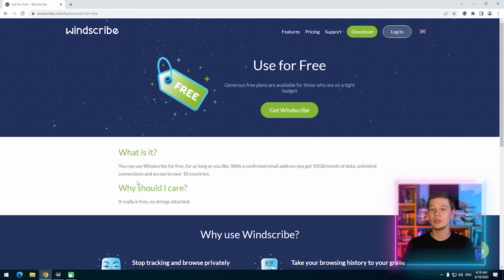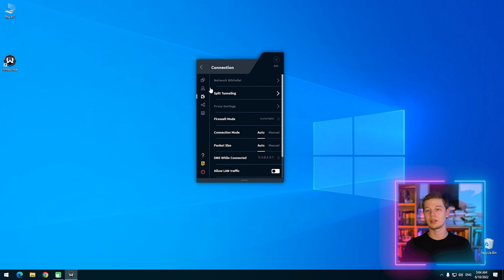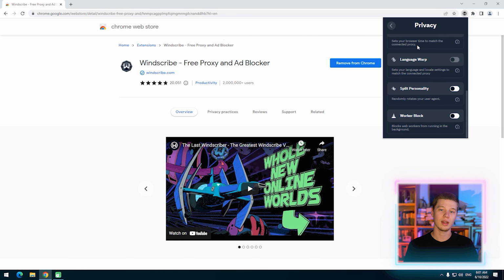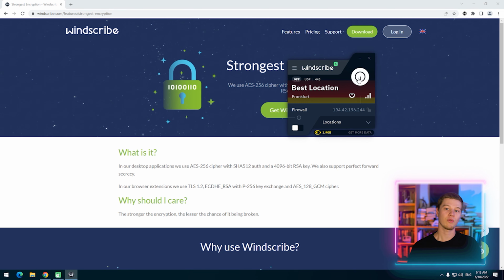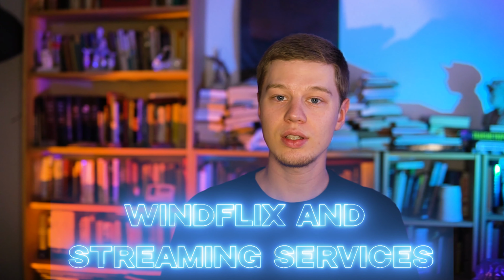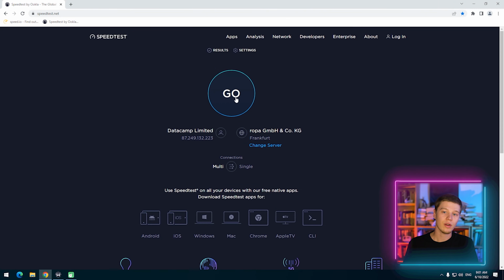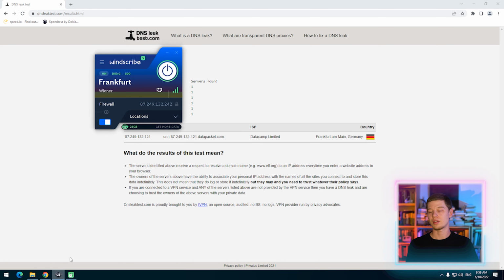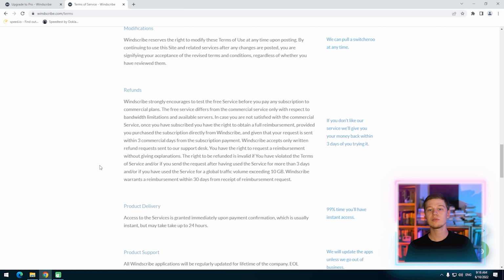Windscribe VPN Review: The Best Free VPN On The Market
With growing concerns over Internet security and users’ privacy, VPN services are in high demand. So let’s continue our VPN series reviews with another one - Windscribe.

In this review I check the advantages and disadvantages of both (Free and Pro) versions and tell who is a “Robert” and why it is an important part of Windscribe. Also I show you how its interface looks depending on the platform used, and of course analyse and compare pricing its pricing policy.

🕒 Time-codes:
0:00 - How does VPN work?
1:54 - What is Windscribe?
3:22 - Interface: Windows
6:22 - Interface: MacOS
6:44 - Interface: Android
7:17 - Interface: Browser extension
8:46 - Features
11:12 - Antimalware protection by Windscribe
12:14 - Windflix and streaming services
14:34 - Performance tests
19:00 - Pricing
21:34 - Verdict